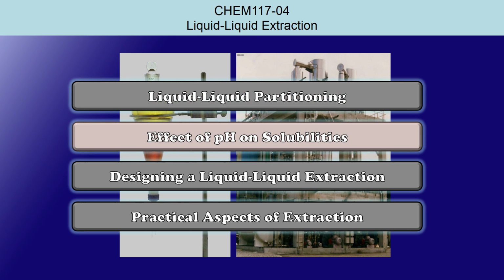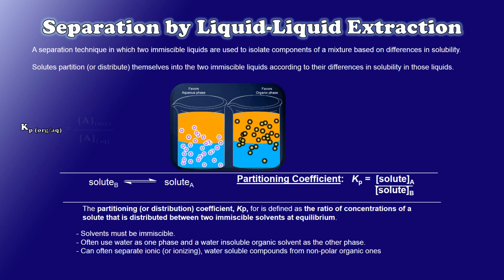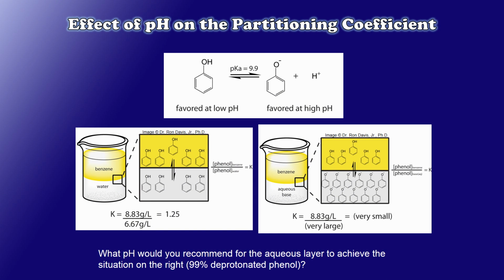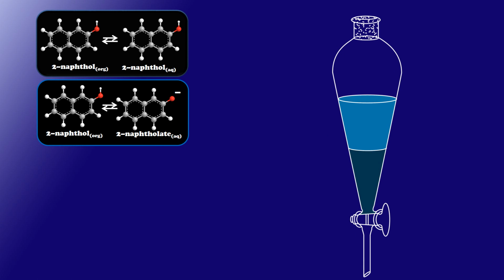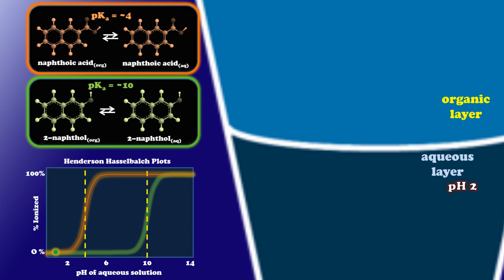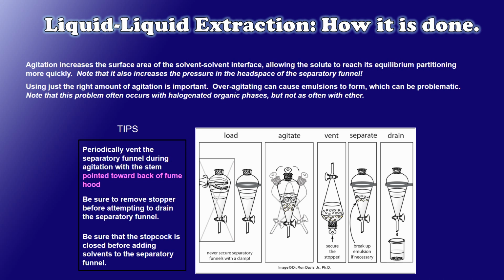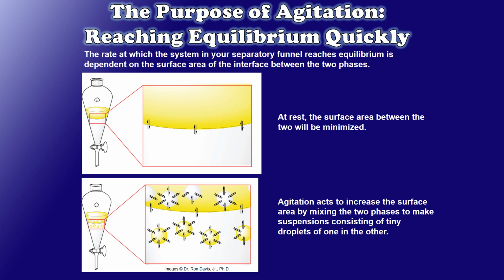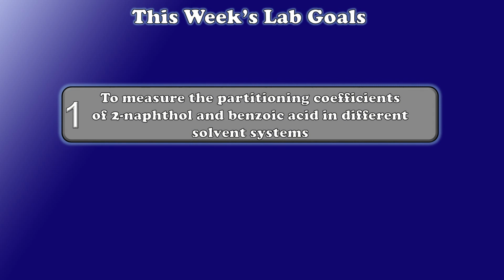CHEM117 04 Liquid Liquid Extraction Fundamentals